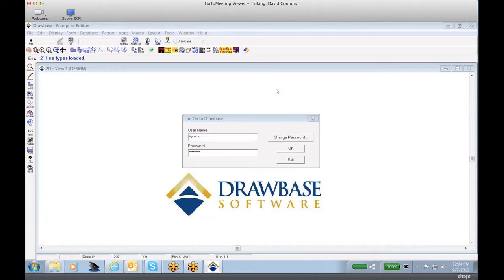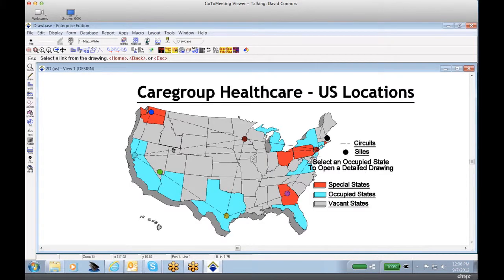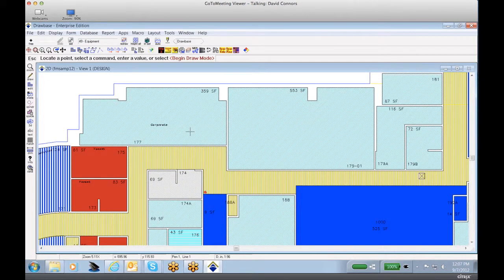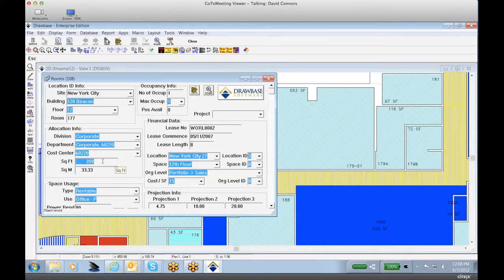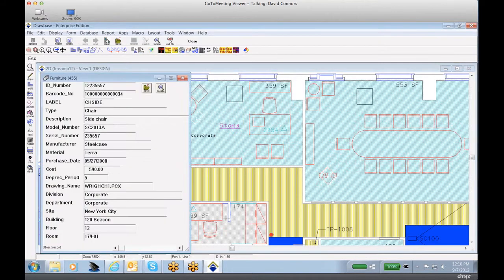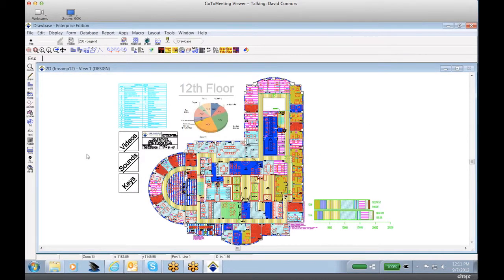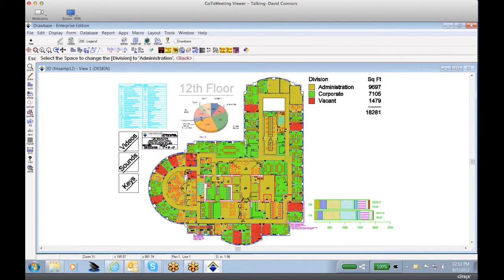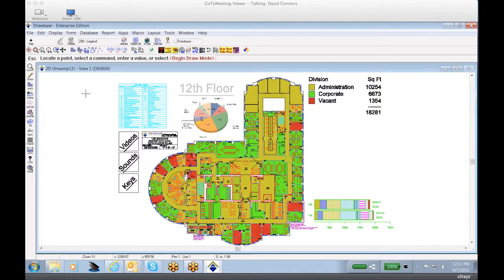Drawbase Space Manager application